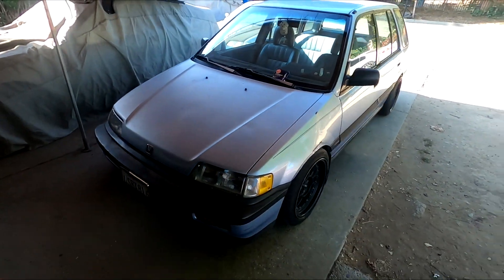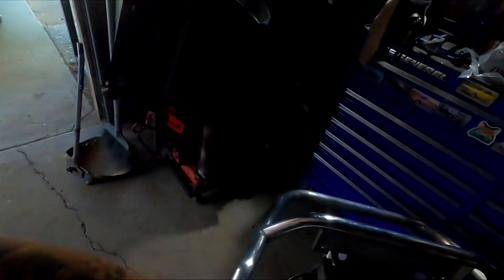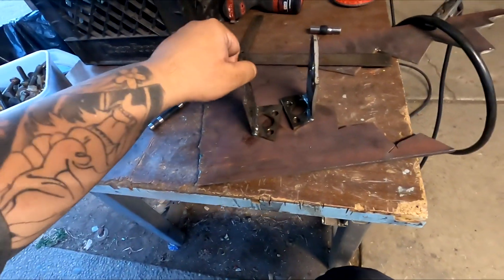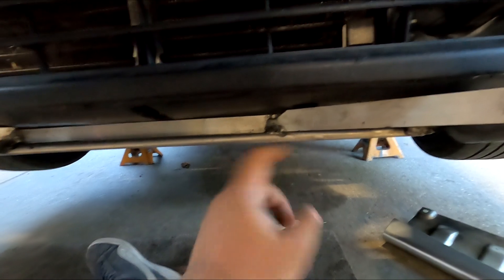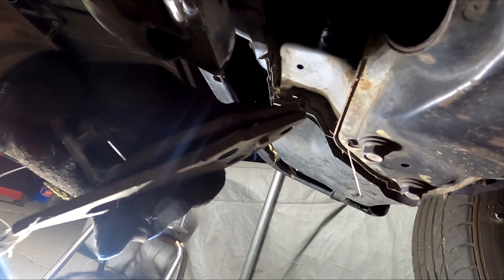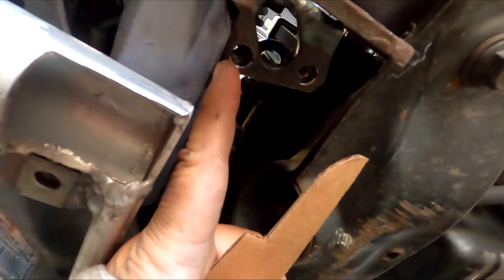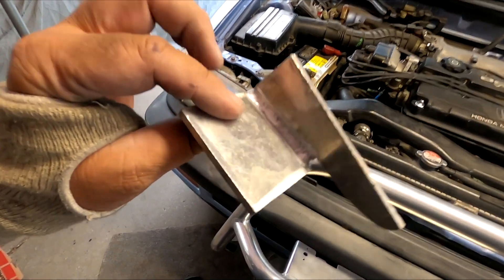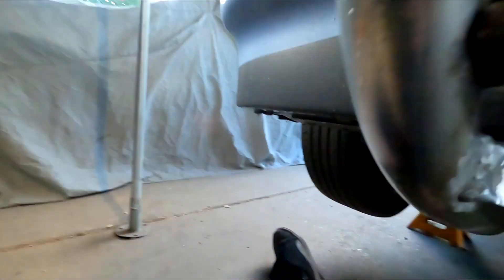Modifying a DAMAGED Civic Wagon Beagle Bull Bar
REDEYEZ415